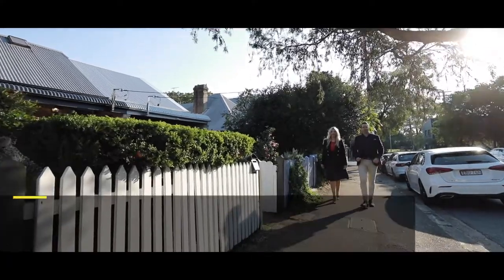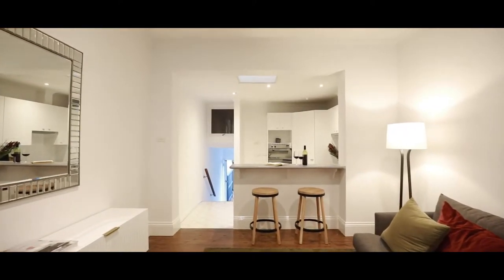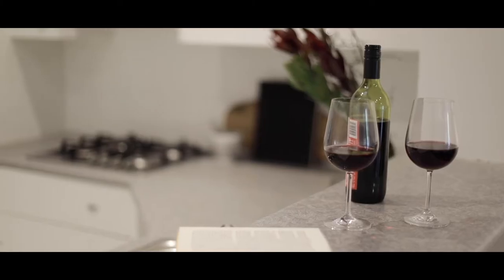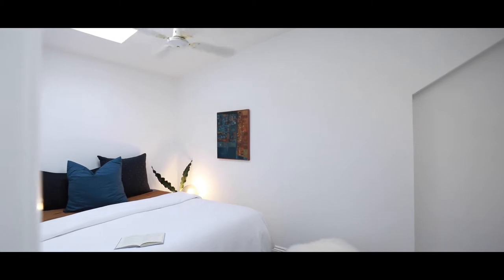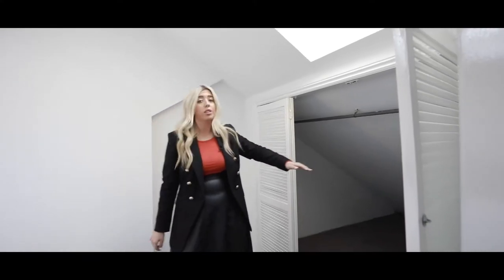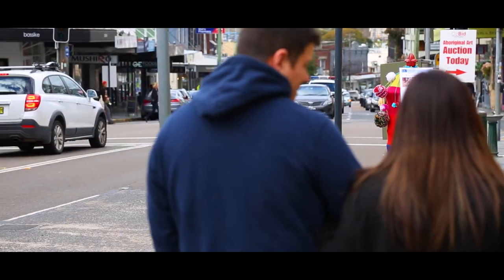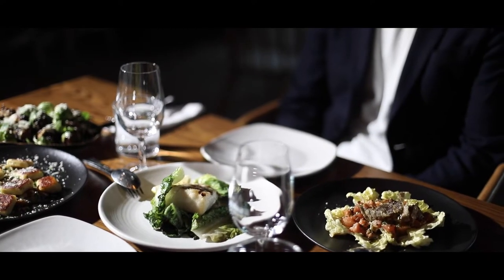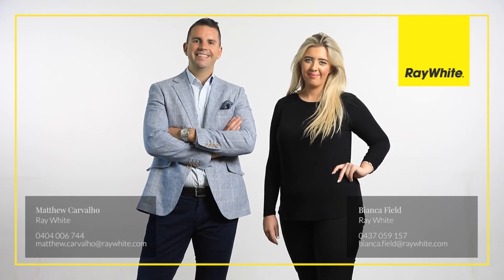Ray White | 116 Beattie Street, Balmain